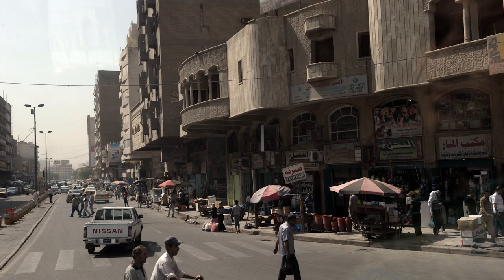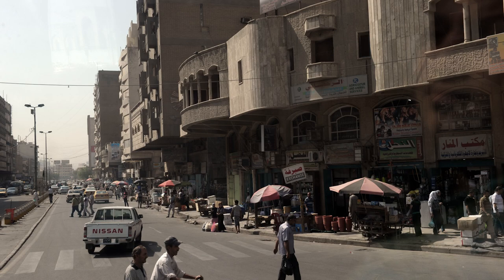Pieces of Me by Natalie Hart - Shortlisted for the Costa First Novel Award 2018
PIECES OF ME by Natalie Hart, published in the UK by Legend Press

Shortlisted for the 2018 Costa First Novel Award

The Reading Agency Best Debut Novels of 2018

Prima Magazine Best Novels of 2018